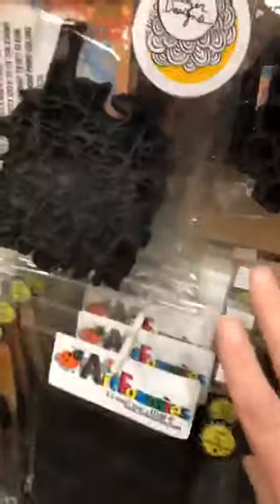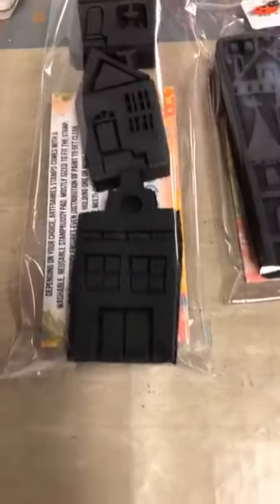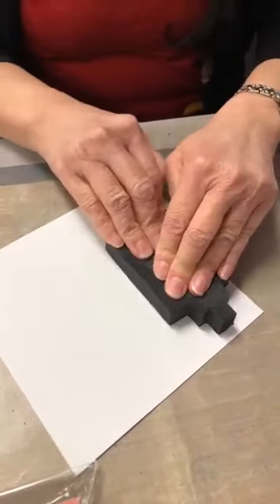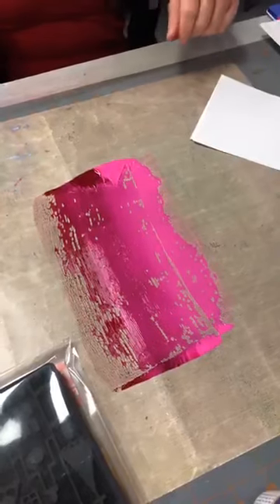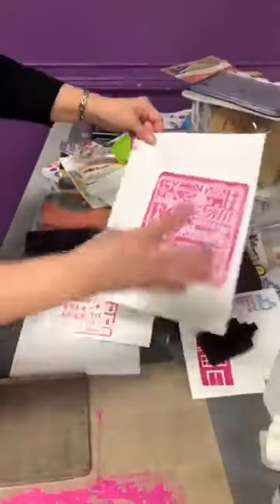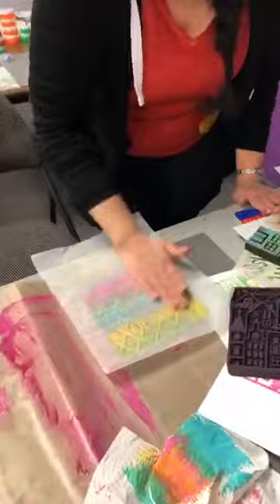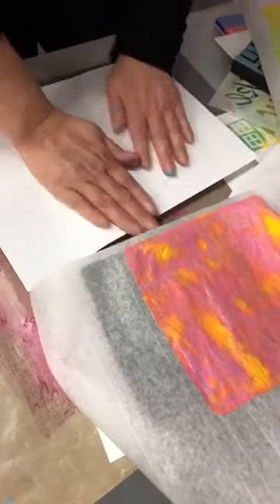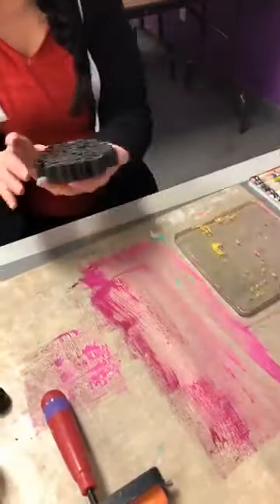Démo Art Foamies * Le 27 avril - April 27, 2020 * Art Foamies Demo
Démo des techniques avec les Art Foamies ** Art foamies technique demo